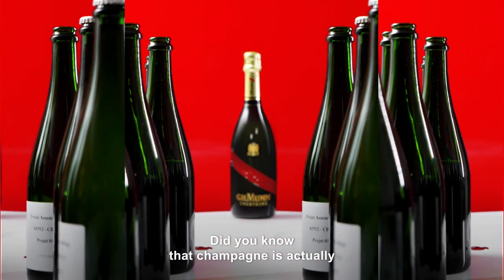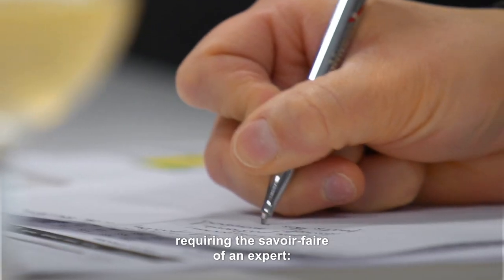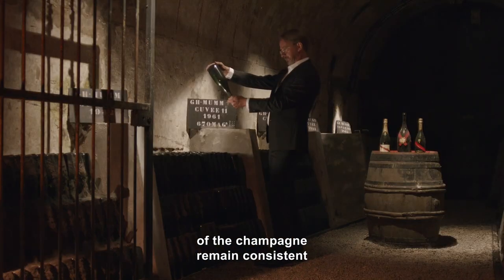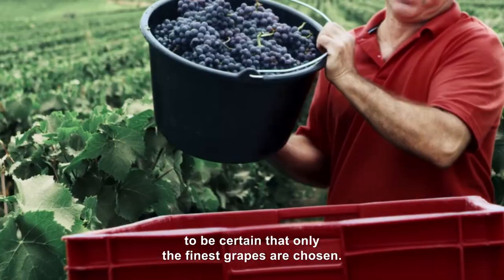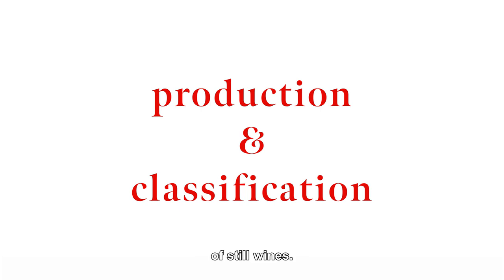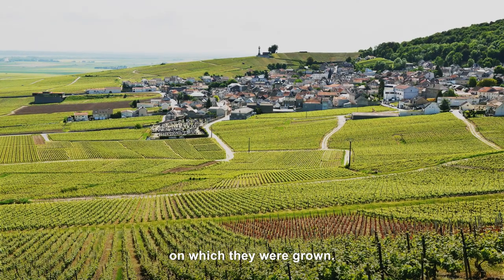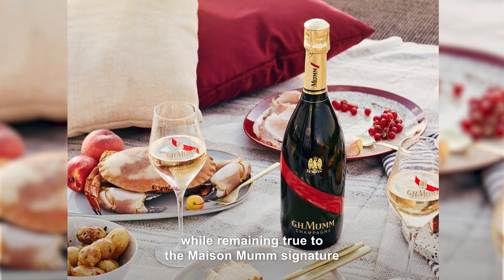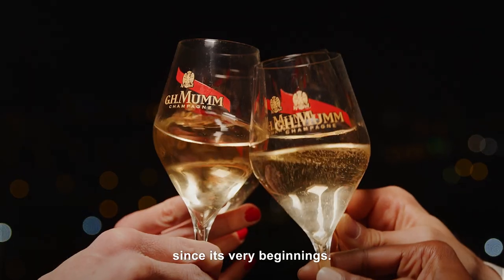Mumm Savoir-faire in the Cellar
Have you ever wanted to know more about what goes into making your favorite bottle of Mumm champagne? Winemaking requires the savoir-faire of an expert: the Cellar Master. Since January 2020 this esteemed position with Maison Mumm has been held by Laurent Fresnet. What role does the Cellar Master play in the winemaking process? His mission is to ensure the consistency and signature taste of Mumm champagnes, especially during three key moments: the harvest, production classification and blending. A process that is always evolving, these phases of winemaking are crucial for the Cellar Master to maintain the freshness, vibrancy and intensity that create the signature taste of your favorite Mumm champagne.​